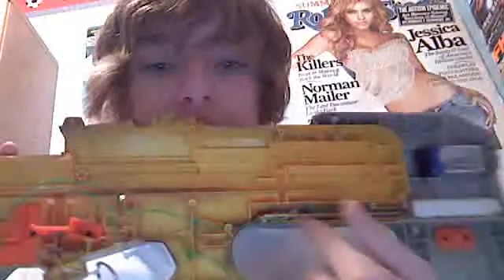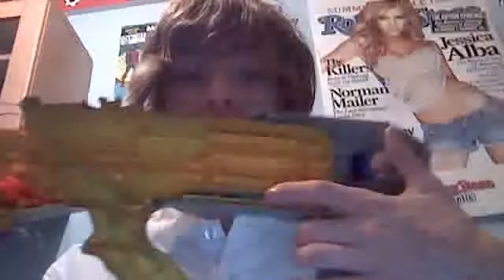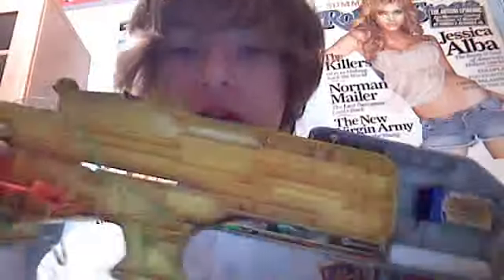The LED's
CDTrules7 show 's the first stage of his led integration to his Longmav